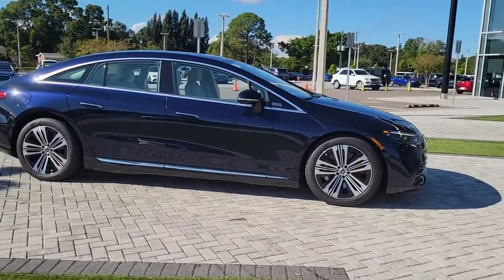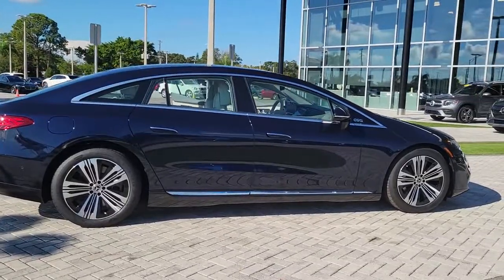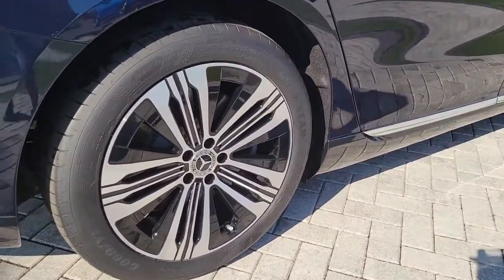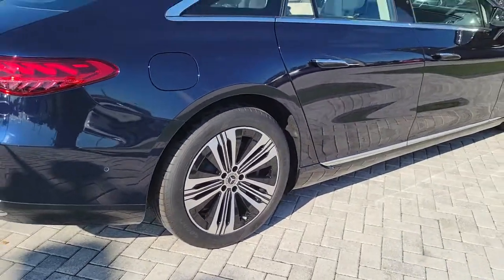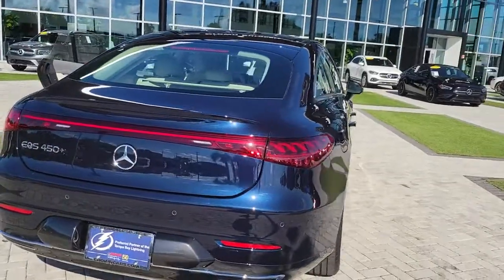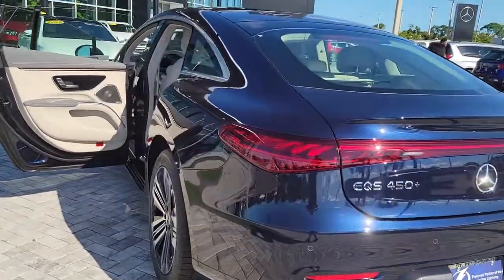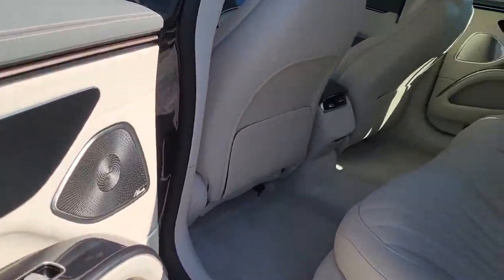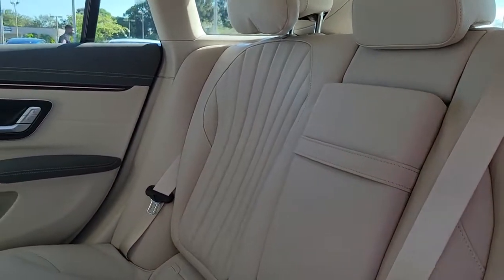2022 Mercedes-Benz EQS Tampa, Clearwater, St. Petersburg, Pinellas Park, Largo, FL 611305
Nautical Blue Metallic New 2022 Mercedes-Benz EQS available in Tampa, Florida at Crown Mercedes of St. Petersburg. Servicing the Clearwater, St. Petersburg, Pinellas Park, Largo, FL area.

8302 US Hwy 19 N